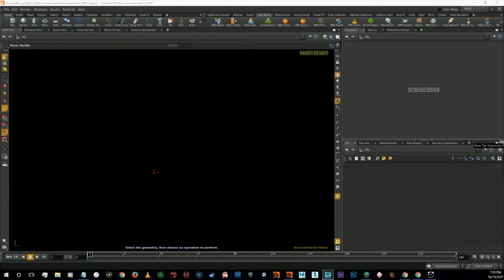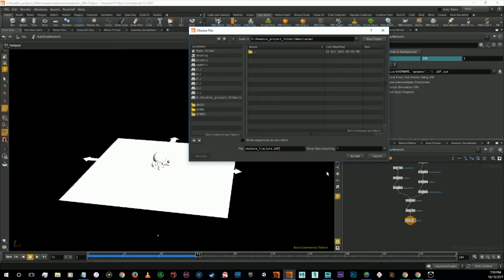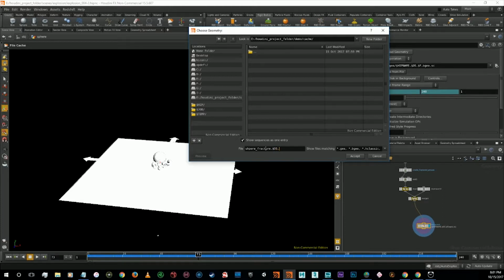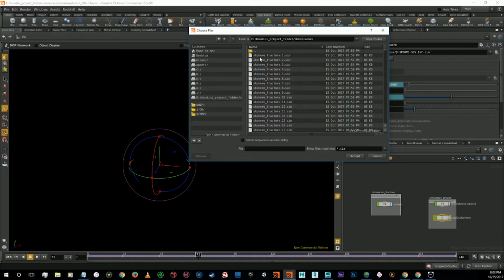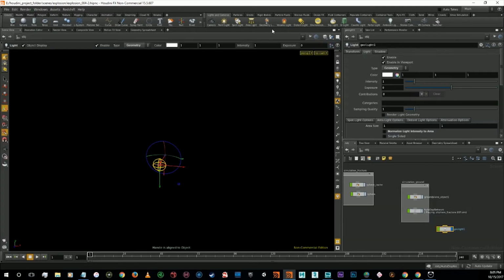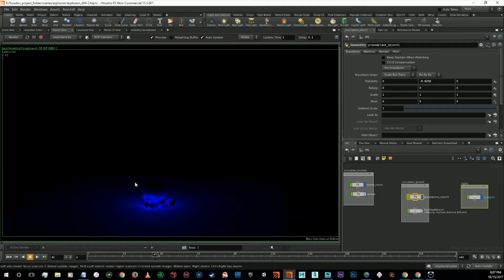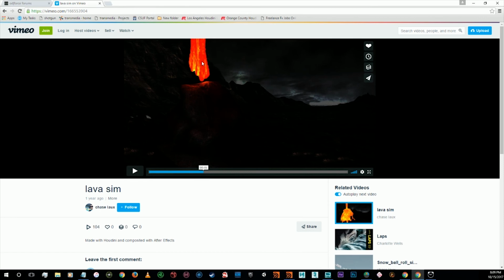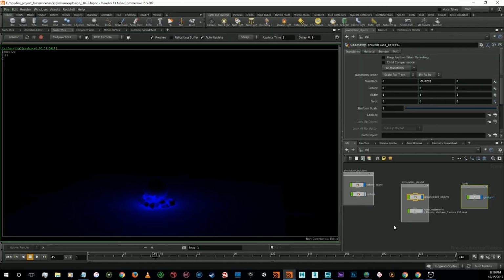RBD destruction and Cache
FX were created with Houdini.